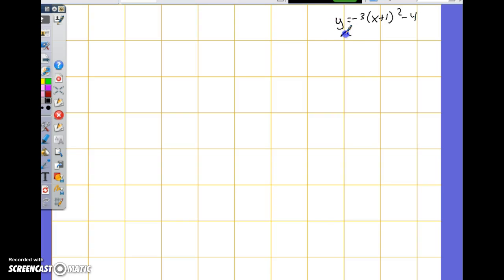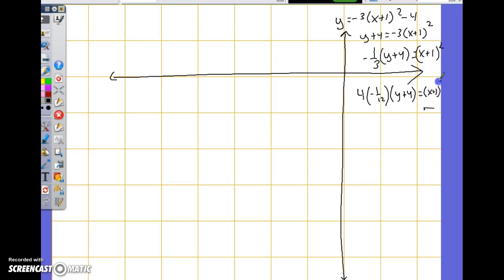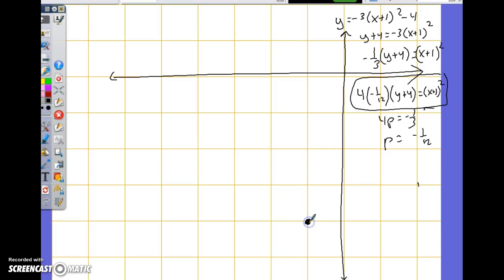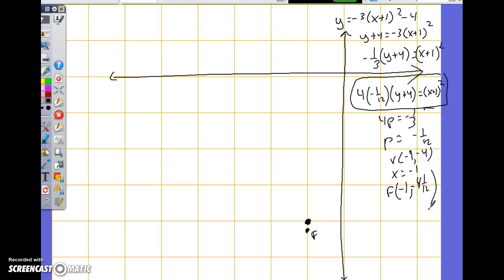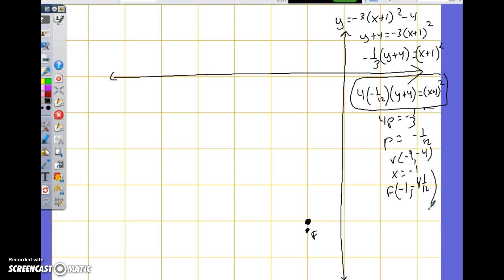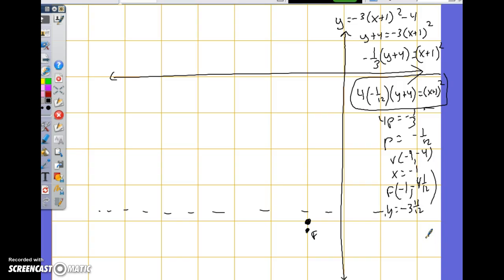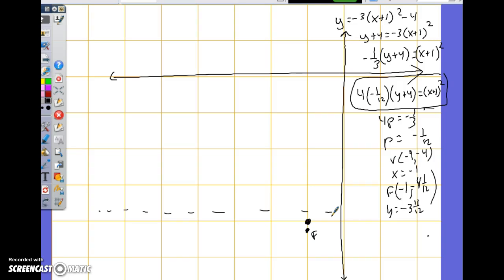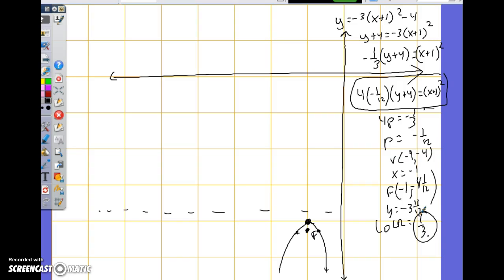Parabolas conic Style TPC 2-8